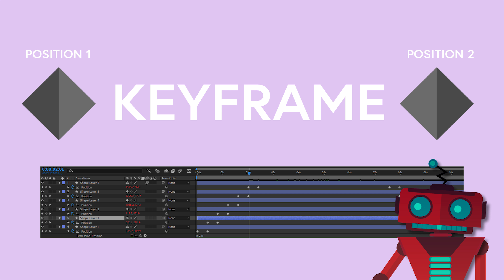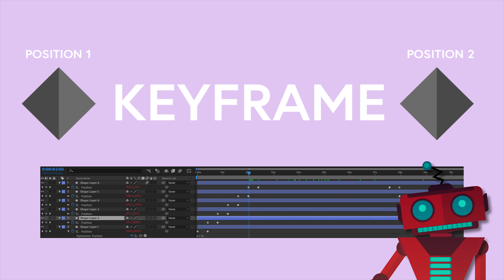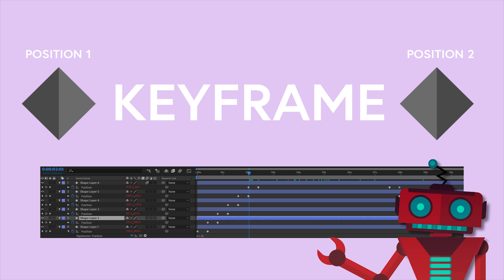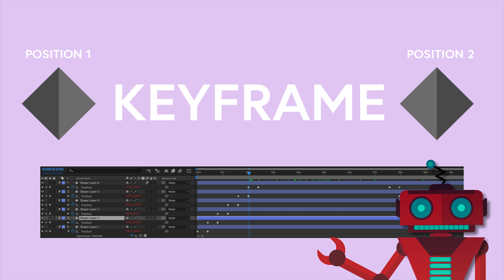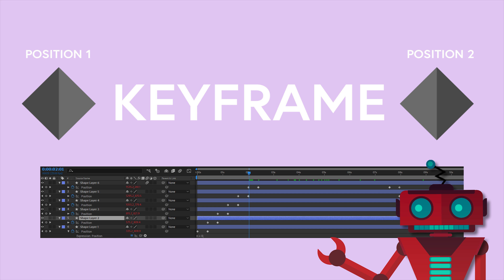After Effects | What are Expressions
Introduction to Expressions

"An expression acts much like a script and is a snippet of information that can be applied to any single value or property. Expressions act in a similar vein to keyframes and can allow for some more advanced animation and workflow methods.

Expressions are not a replacement for keyframing methods rather can be used in tandem, the key benefits of using expressions are that they can allow for the simplification and semi automation of effects and tasks that otherwise would require significantly more keyframes. Expressions allow for the linking of effects and values from layer to layer and composition to composition.

The majority of effects achievable via expressions can be achieved via traditional keyframing and parenting methods but the key advantages of expressions is when they are used correctly they can be a significant time and cost saver.

Keyframing should be used as the first port of call when using After Effects as keyframes allow for a greater level of control and for simple animations or post production workflows can be quicker to use than expressions. The rule of thumb is that if it can be easily keyframed it is best to keyframe.

Scripts should be used with caution and expressions can be daunting to those without knowledge on how to use them sparingly, in the following videos we will go through some expressions and how they can be applied to your project."